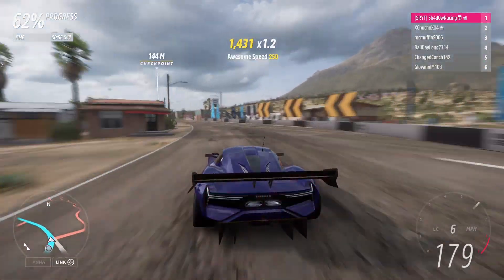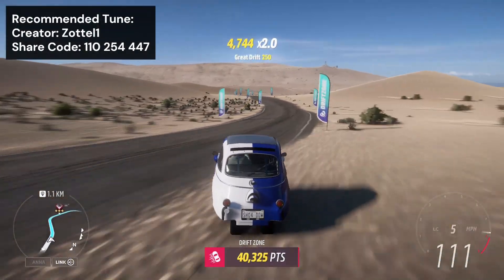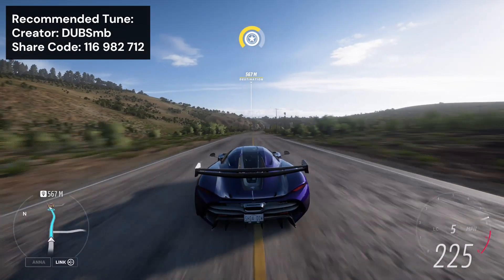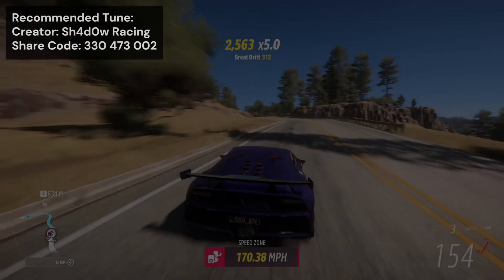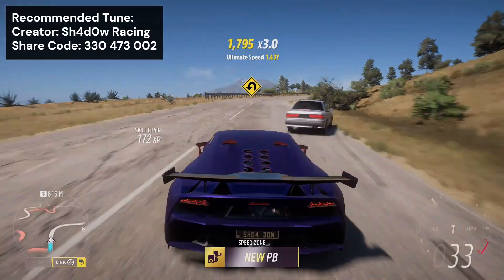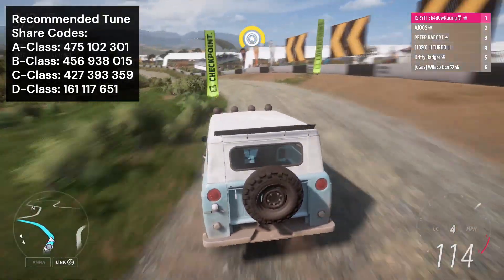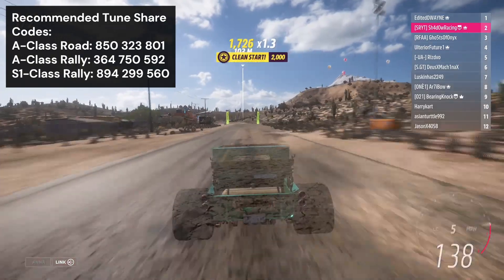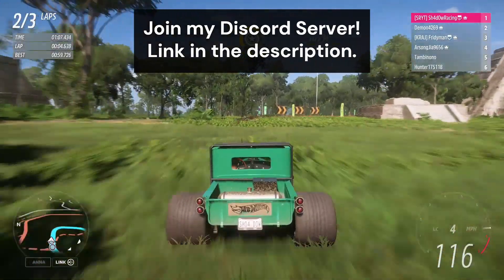Top 5 UNBEATABLE Cars in Forza Horizon 5! 2023 Edition!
In FH5, there are some Cars that are so good at some things that they're basically Unbeatable. So I've put together this list of the Top 5 most Unbeatable Cars in Forza Horizon 5!